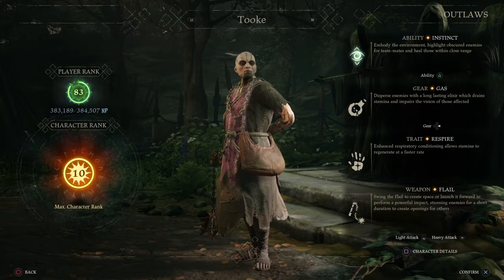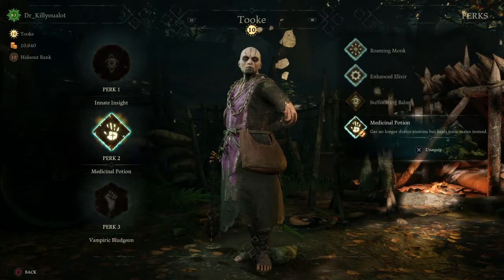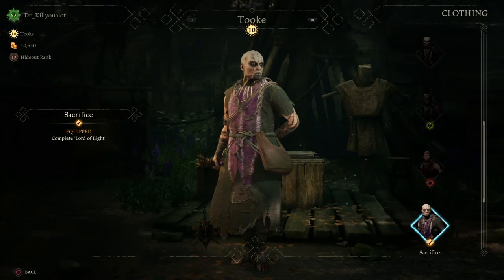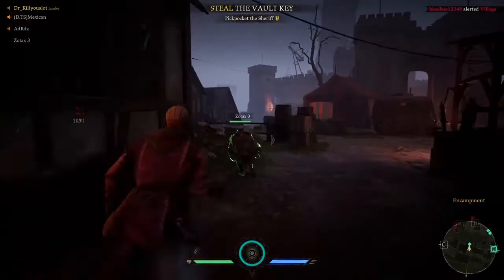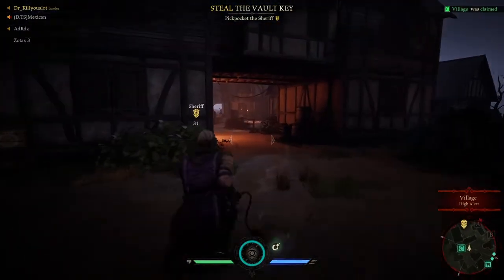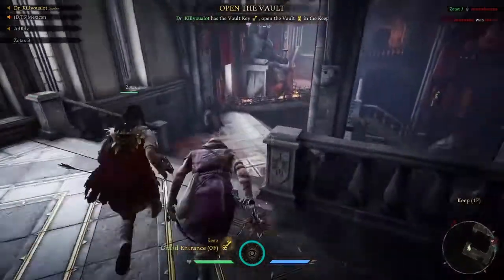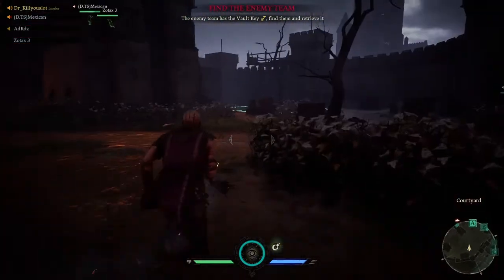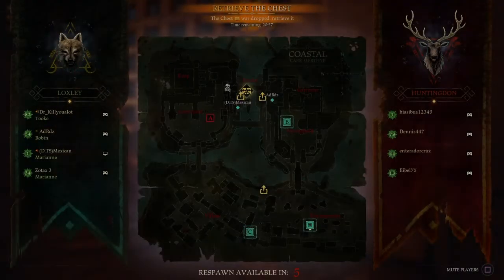Hood Outlaws and Legends | TOOKE - Character Dissection and Gameplay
Today I thought I'd make a Hood Outlaws and Legends  - Tooke Character Tips and Tricks video. He's a very useful addition for any team in Hood and I wanted to give you my thoughts on him as a character. So in this video I dissect his perks and also show you some of my gameplay.

I've really enjoyed playing with Tooke and I think Sumo's take on the healer-character is interesting. I'd like to know your thoughts on him - How do you play him?

00:00 General Overview Tooke
00:42 My Perk Preferences
04:00 Tooke Summary
04:56 Gameplay
19:10 Outro